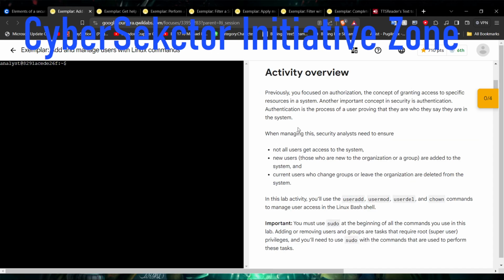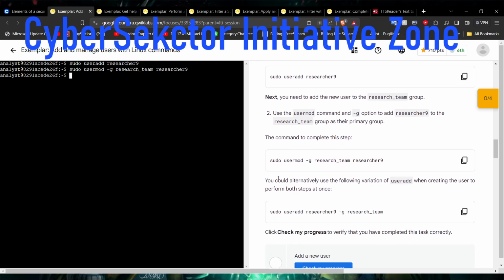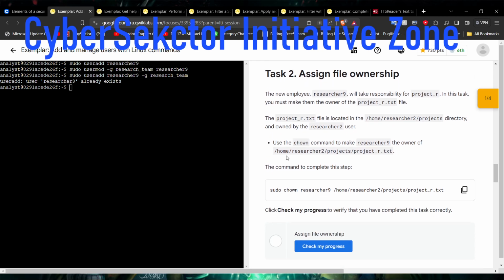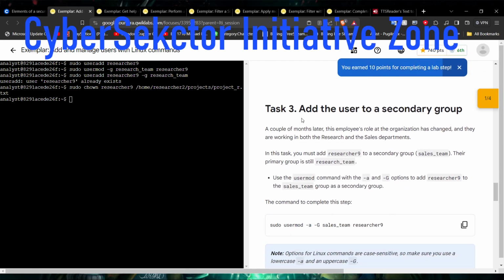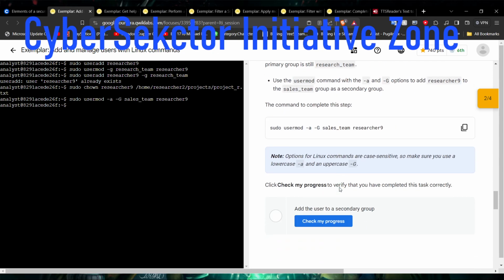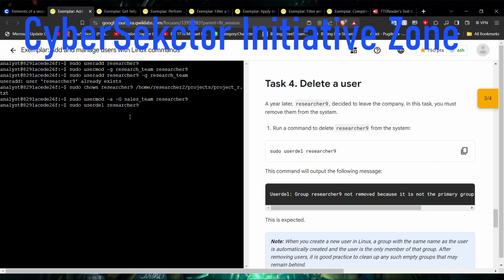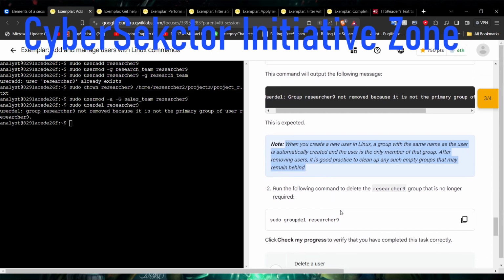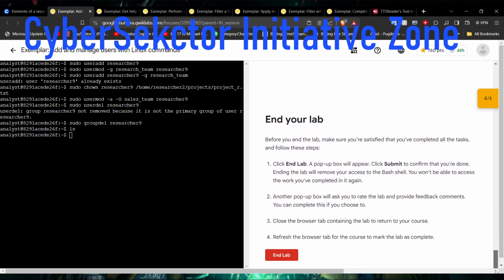Google Cybersec Certificate Linux Lab; Add+Manage Users with Linux Commands